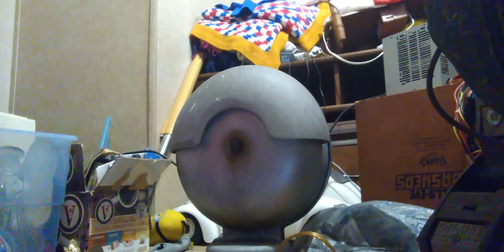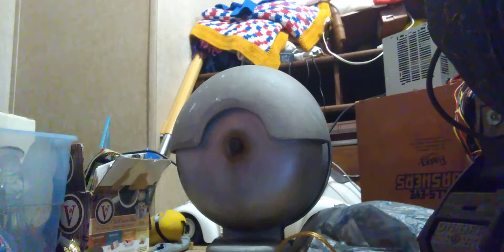Second Gen Safetran Mechanical Bell (2003)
today I decided to do a video on my Safetran Mechanical Bell since I can't get out to do a train video today today because if the hit and miss rain showers today in the forecast so I thought I'd do a mechanical bell video instead
I know people gonna hate and those HATERS YOU WASN'T FORCED TO COME TO VIEW MY CHANNEL OR MY CONTENT YOU COME HERE ON YOUR OWN FREE WILL IF YOU DO NOT LIKE WHAT I POST DON'T WATCH ANYTHING I POST AND ESCORT YOUR SELF AWAY FROM MY CHANNEL